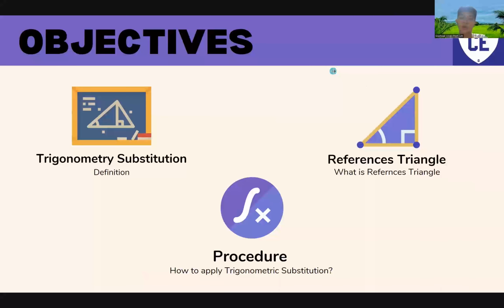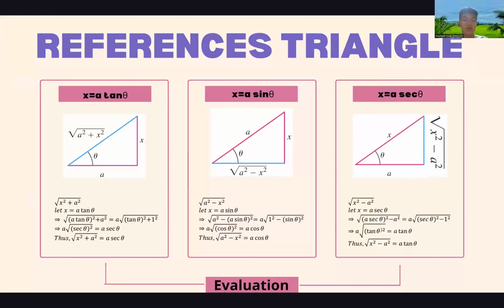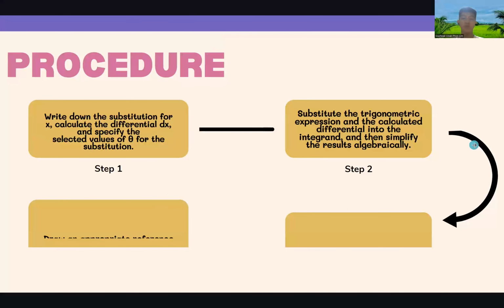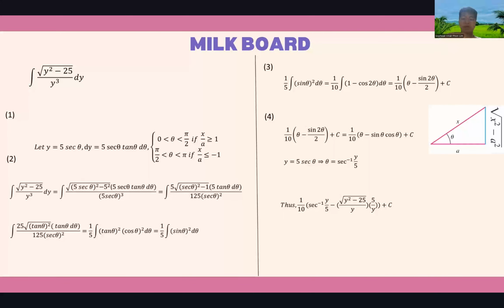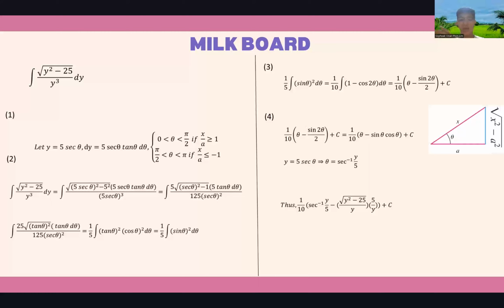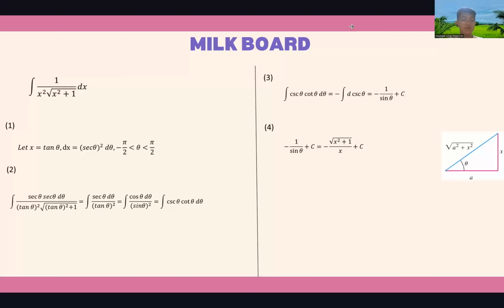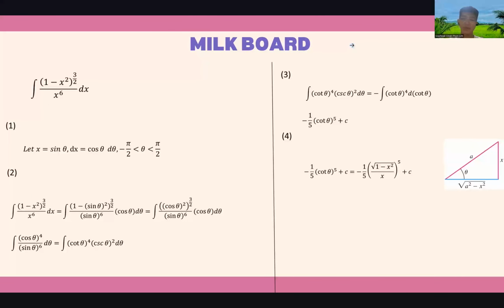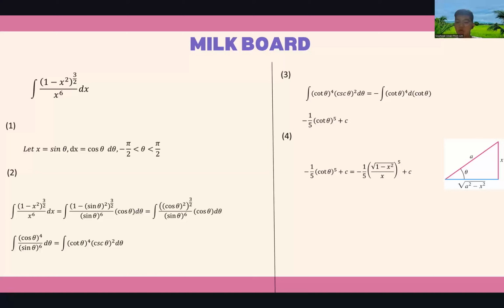Trigonometric Substitution Integral Calculus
This video will explain to you the elements and procedure of solving integral by using trigonometric substitution.

Content:
0:00 - Introduction to the video
1:07 - Definition of Trigonometric Substitution
1:48 - Reference Triangle
4:28 - Procedure of Solving
5:58 - Example of  Trigonometric Substitution